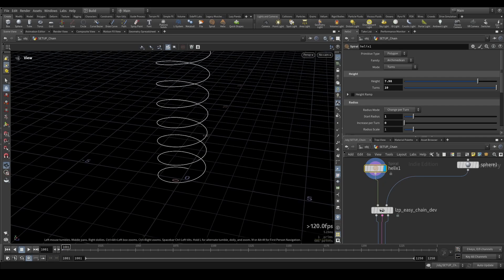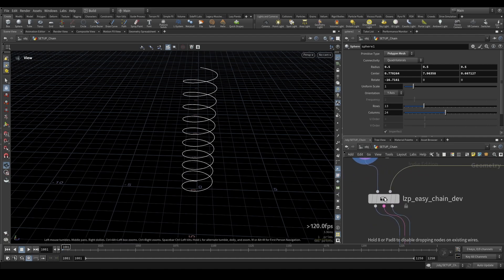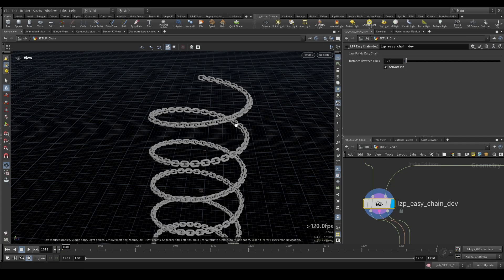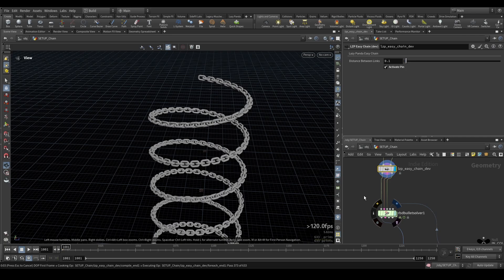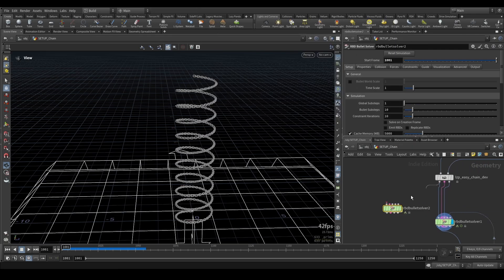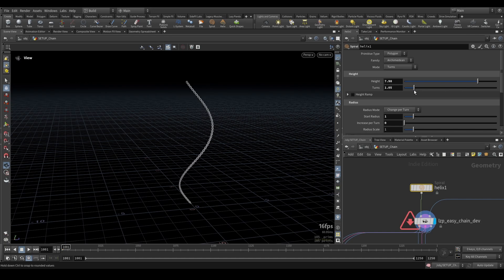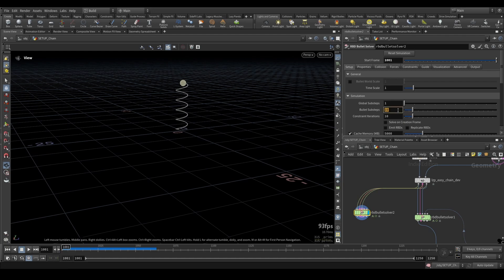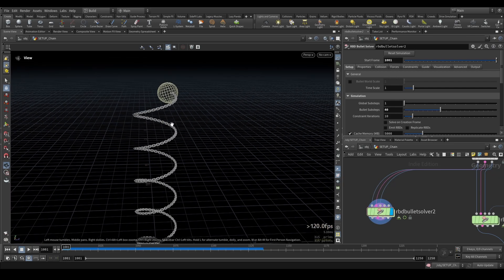Houdini Easy Chain Simulation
Speed up your workflow with this easy Chain Simulation tool in Houdini!
No need to set up constraints or build everything from scratch — this tool does the heavy lifting for you. Just plug in your geometry and hit simulate.

🔧 What you get:
• Automatically generated chain links
• Built-in RBD setup and constraints
• Simple controls for length, orientation & dynamics
• Clean, editable setup – no VEX required

Perfect for motion graphics, game assets, or quick previs!

📥 Grab the tool and start simulating in minutes.
💬 Let me know if you want a breakdown or advanced features added.